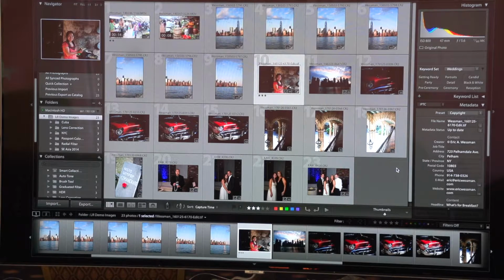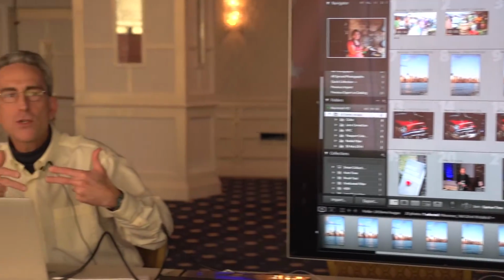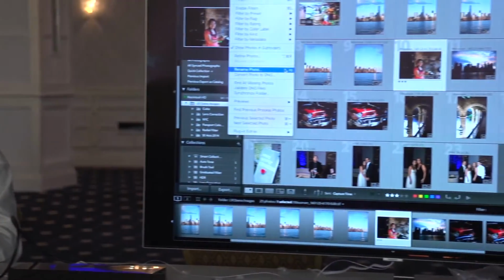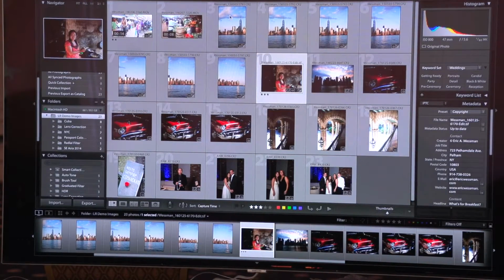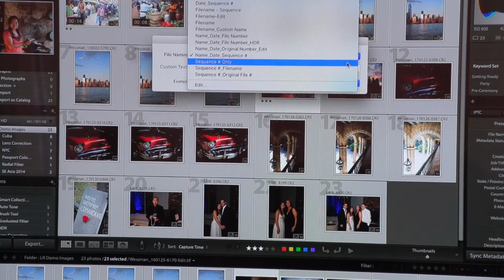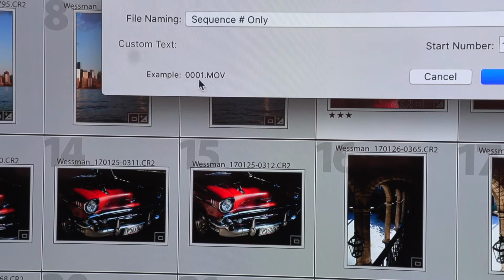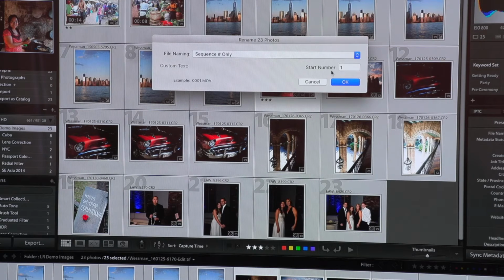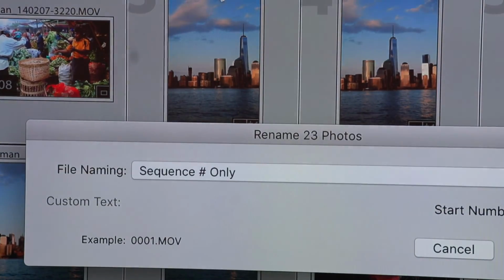Episode 11 Lightroom Deep Dive Renaming Images